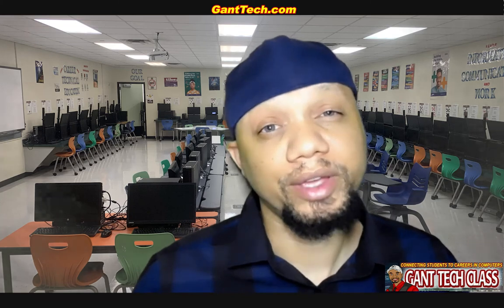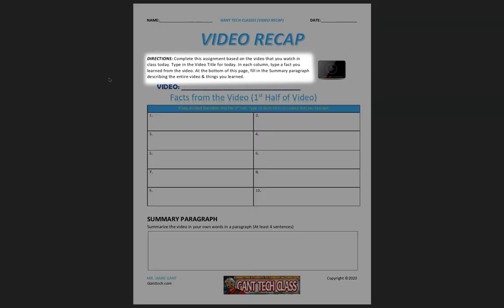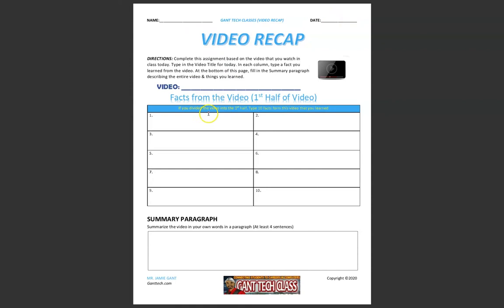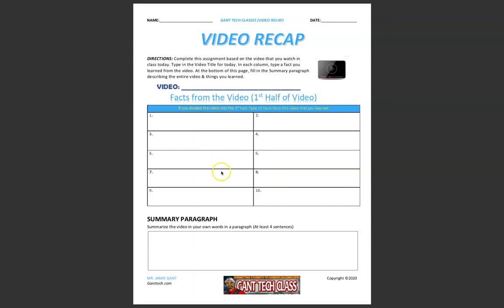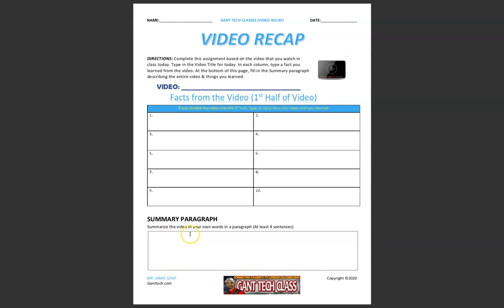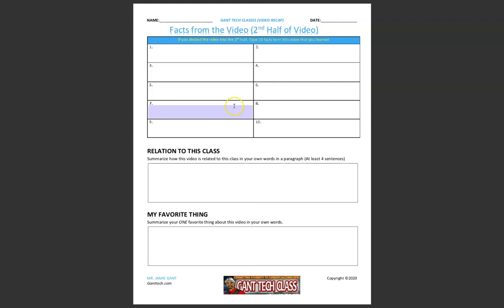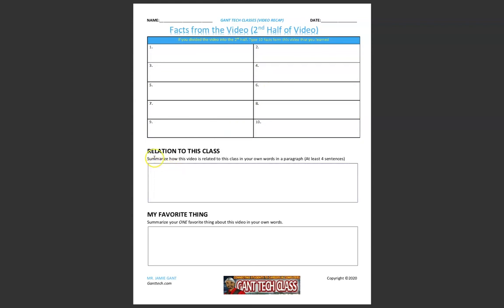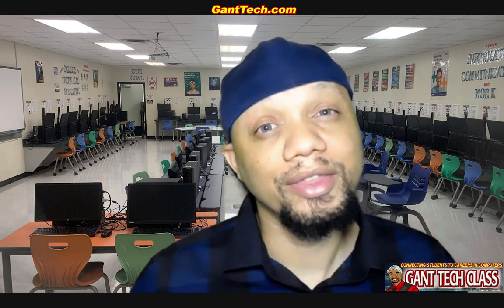Gant Tech Class: Video Recap Assignment